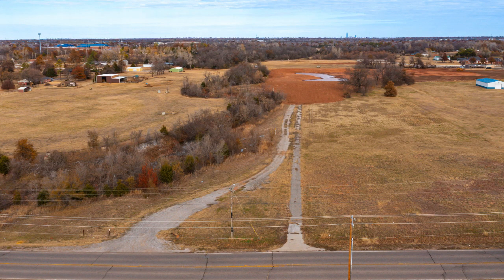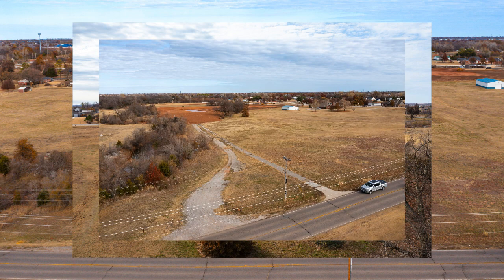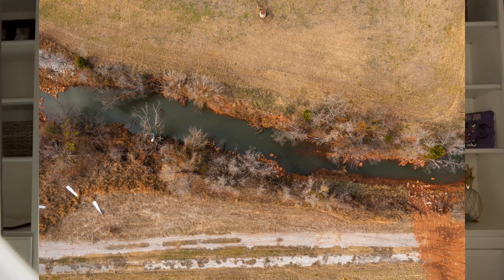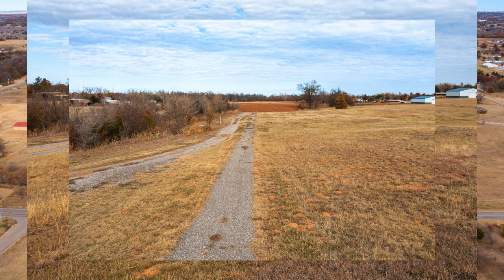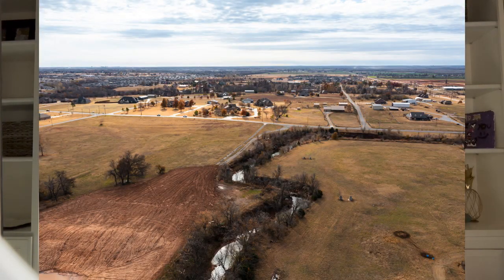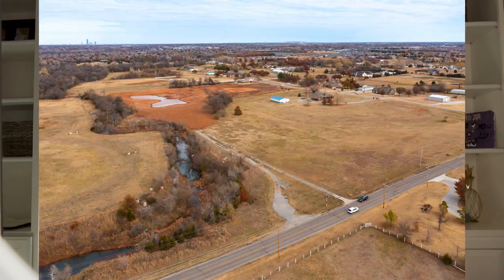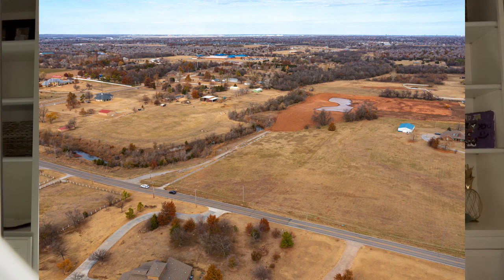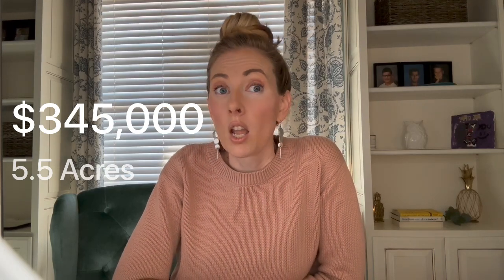Virtual Tour: 1525 SW 149th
Located in Oklahoma City, this 5.5 acre property has room to build your dream home! Our lead agent, Becky Seda, shares with you drone images and important information regarding this listing.